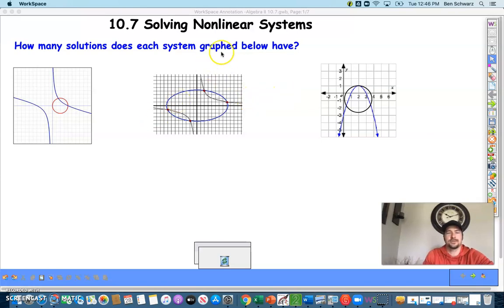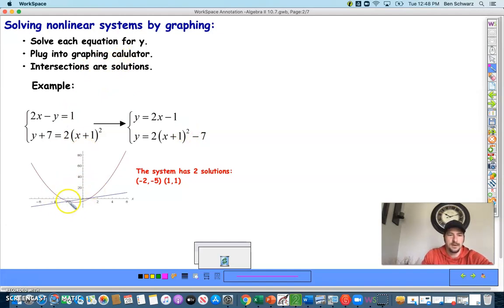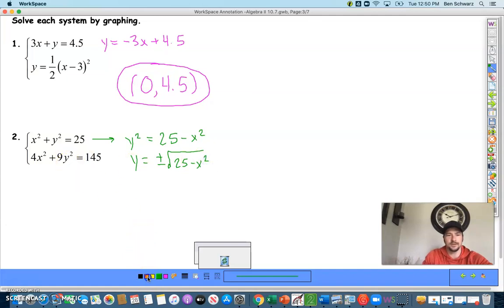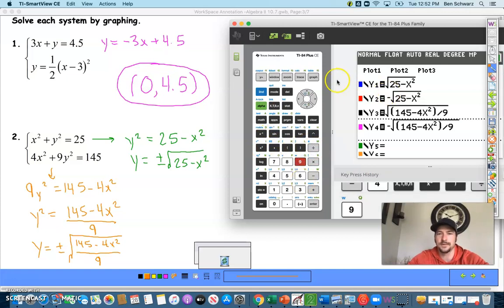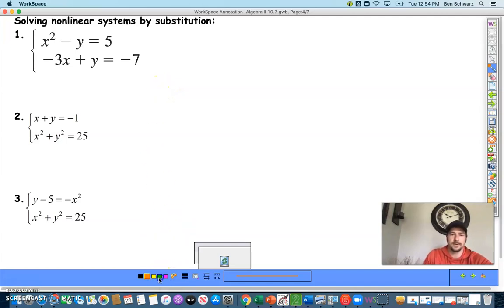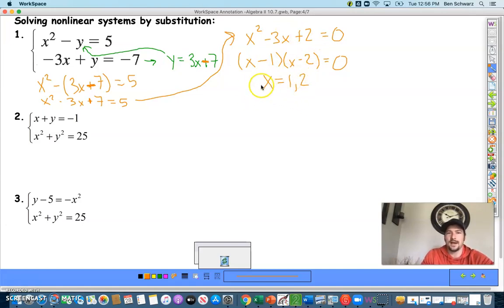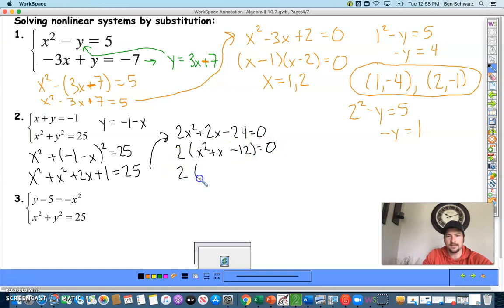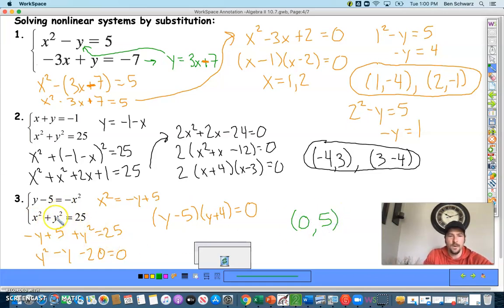Algebra 2 10.7 Part 1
Solving Conic Systems by Graphing and Substitution.